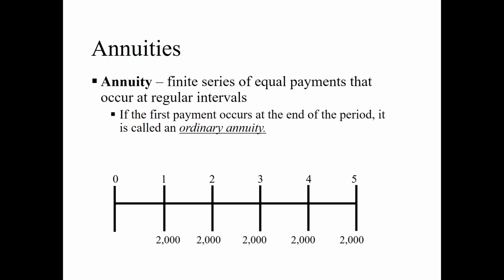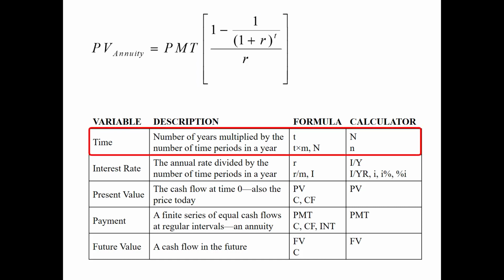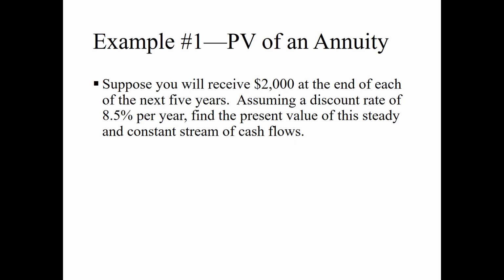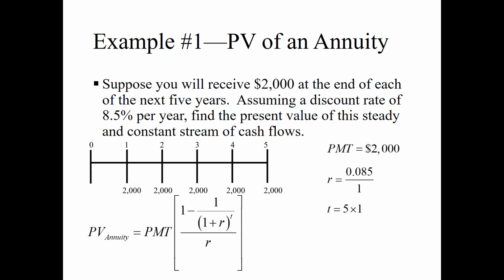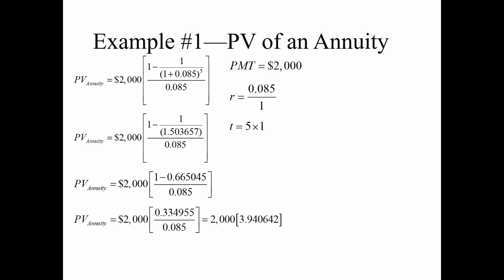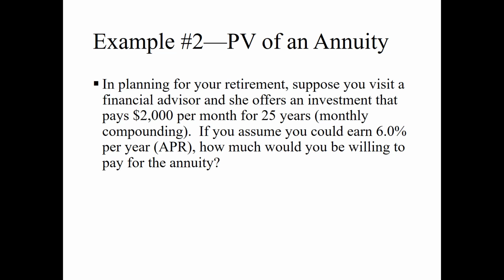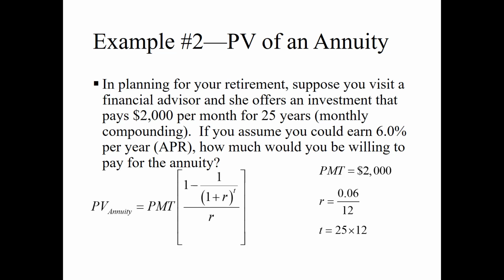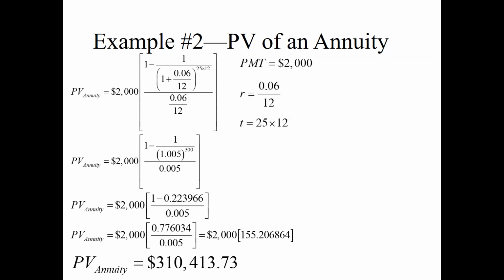TVM Present Value of an Annuity using the Formula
This video use the formula for the present value of an annuity to work through two examples.